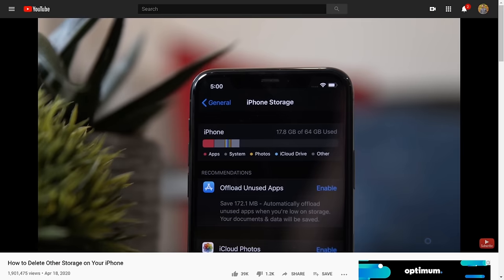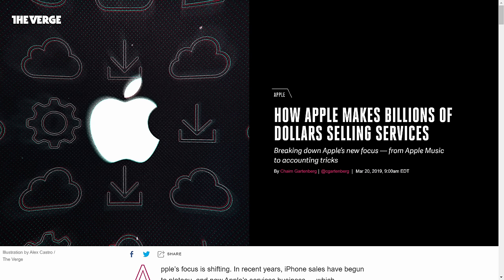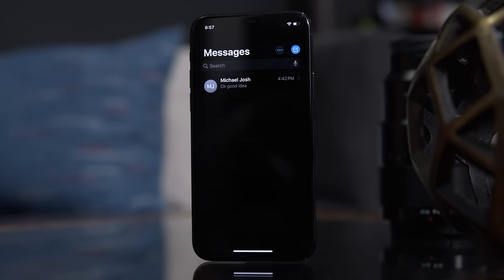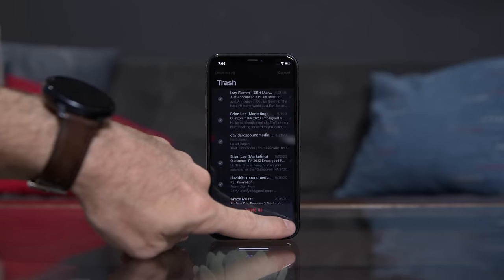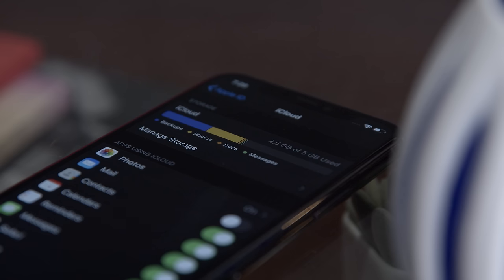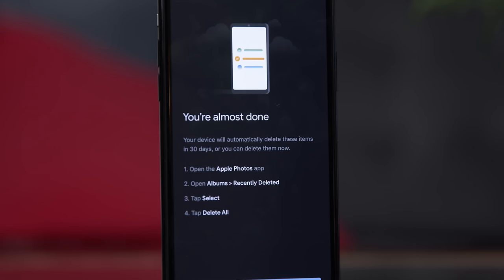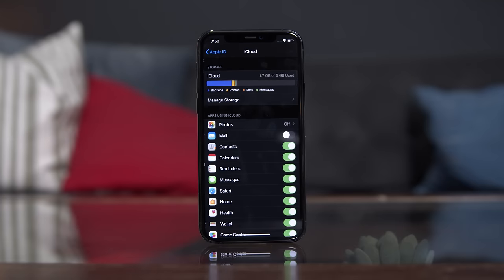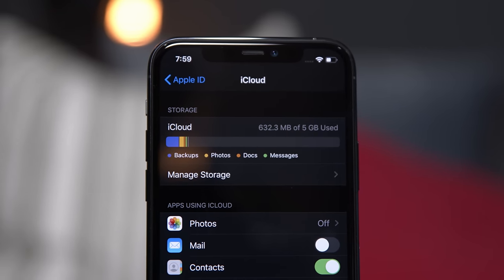How to Free Up iCloud Storage (& Never Worry About It Again)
A ton of you after watching my video on how to delete the other storage on the iPhone have mentioned in the comments that you are still having issues with the doing backups because your iCloud storage is full. So in this video, I figured I'd show you guys how to free up iCloud storage on your iPhone and how to make sure your iCloud storage doesn't get full going forward, as well.